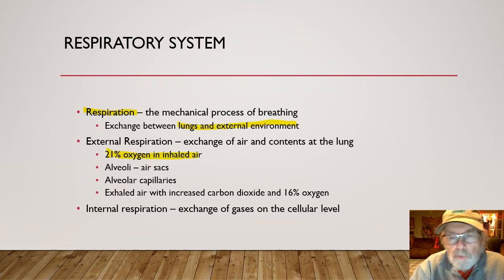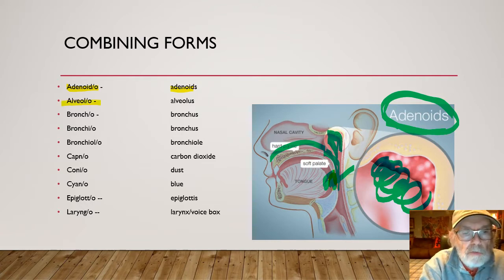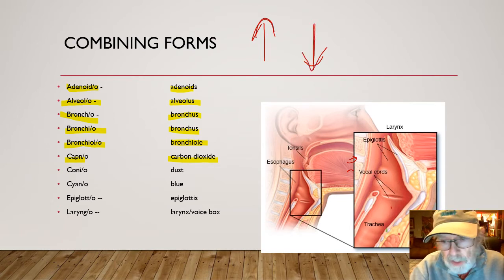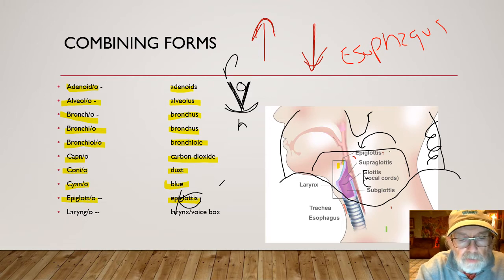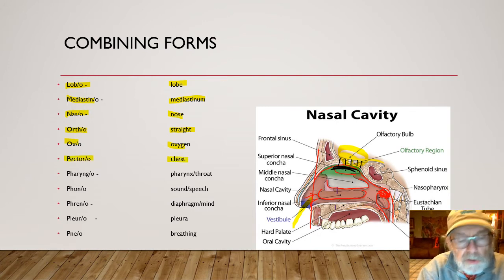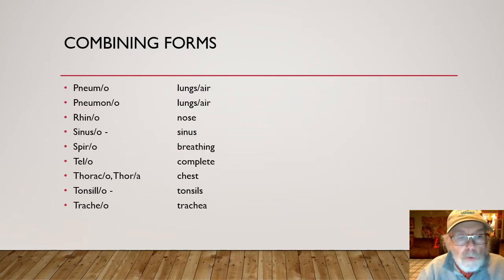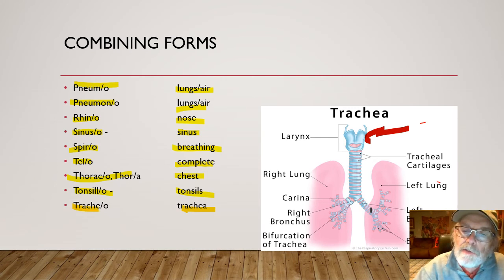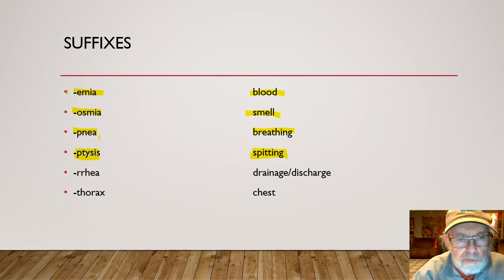respiratory word roots suffixes